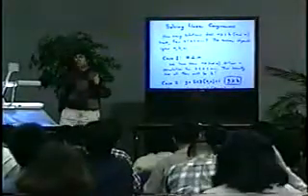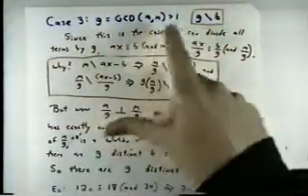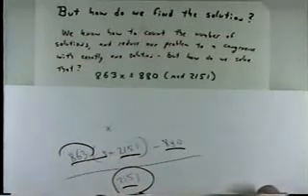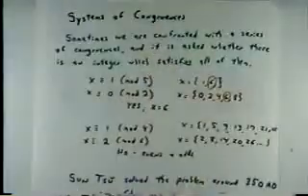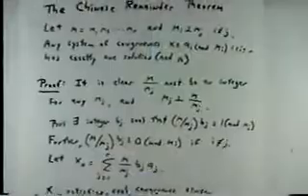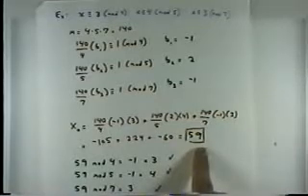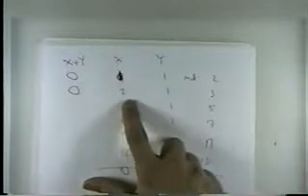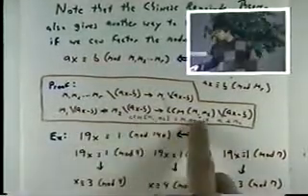Lecture 8 - Congruences